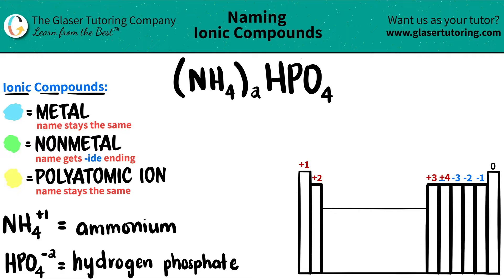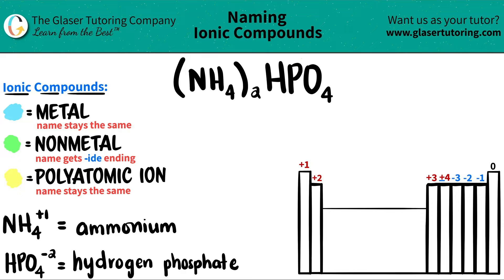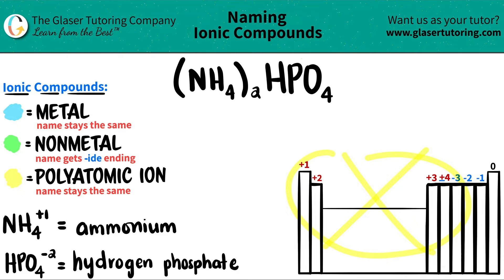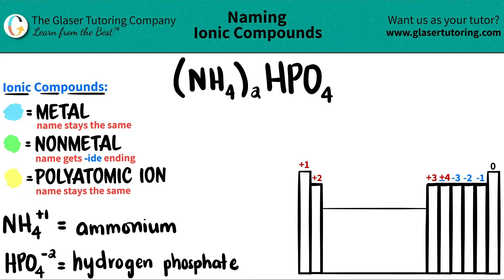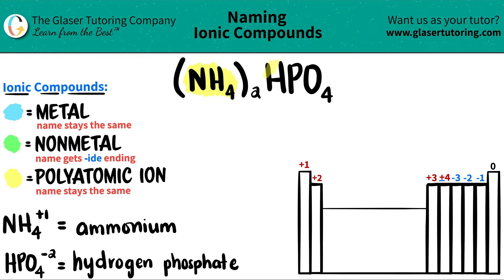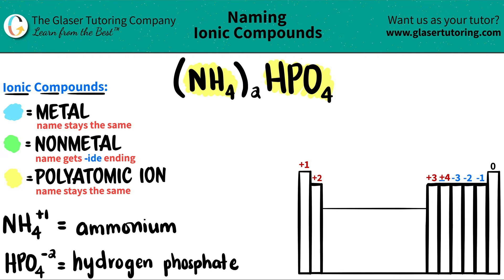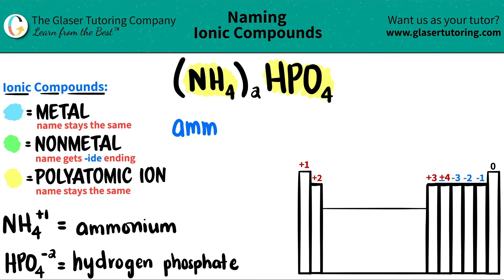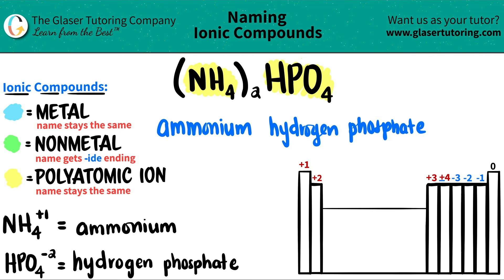How to name (NH4)2HPO4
Name the following ionic compound:
(NH4)2HPO4